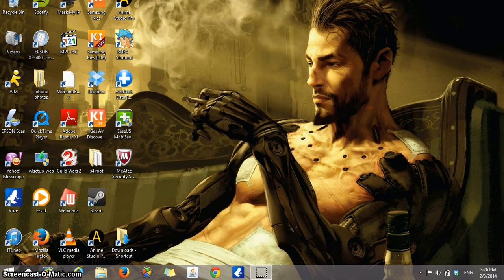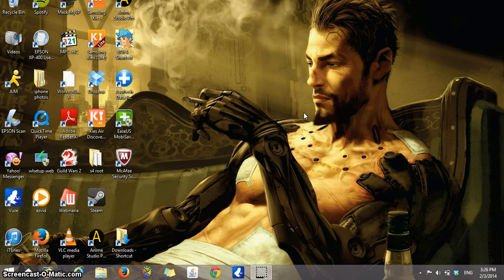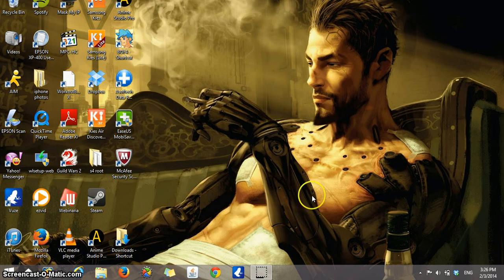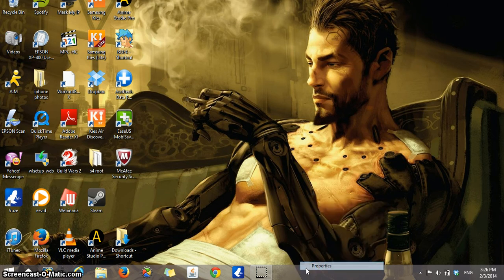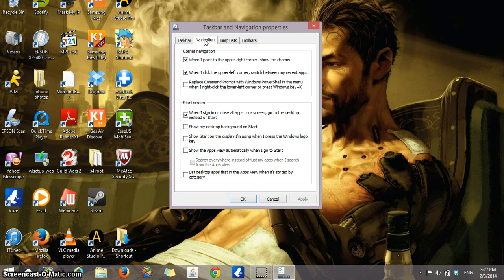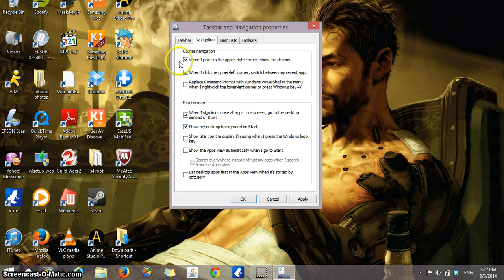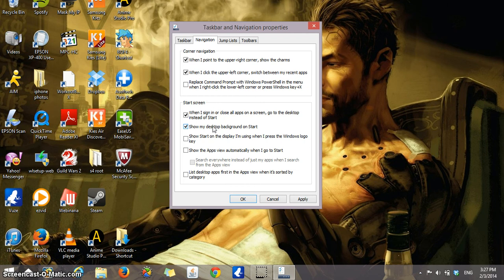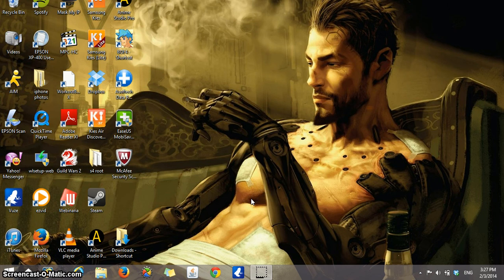How to start windows on desktop instead of start screen windows 8.1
quick reference to shows windows 8.1 users on how start windows on desktop instead of start screen.